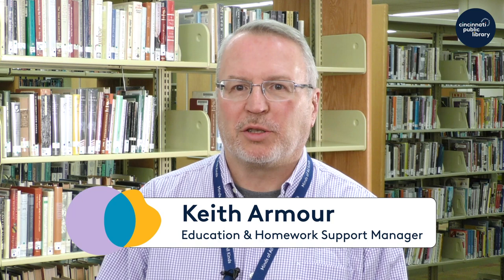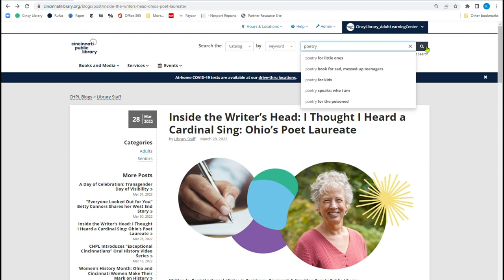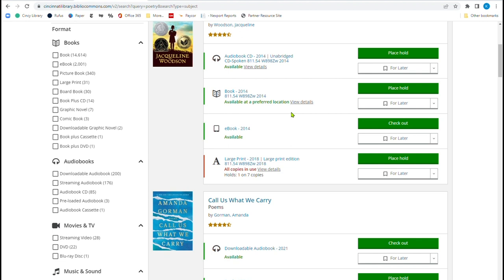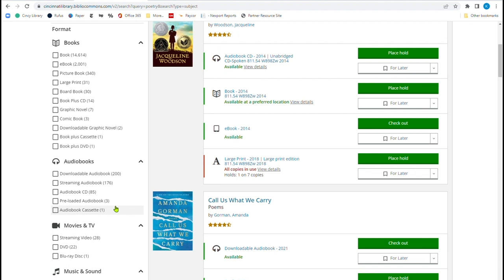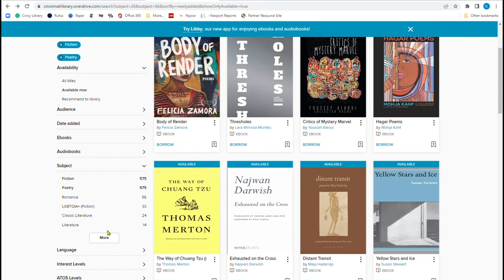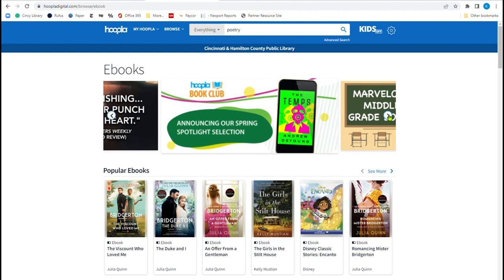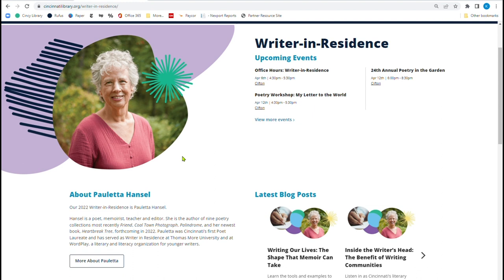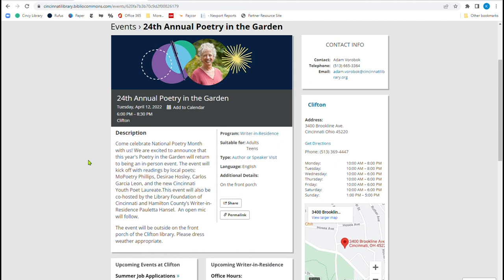Watch our Lunch & Learn discussion on Poetry Month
The place to celebrate National Poetry Month is the Cincinnati & Hamilton County Public Library!  From workshops and readings from our Writer-in-Residence poet Pauletta Hansel to the Library's catalogue of thousands of poems, discover your inner poet at CHPL.

Join us every other Thursday at noon for a new Lunch & Learn video. Keith offers step-by-step instructions to help you discover the Library’s extensive services.